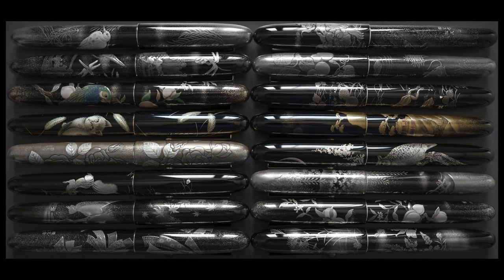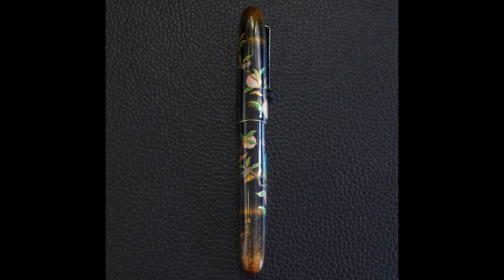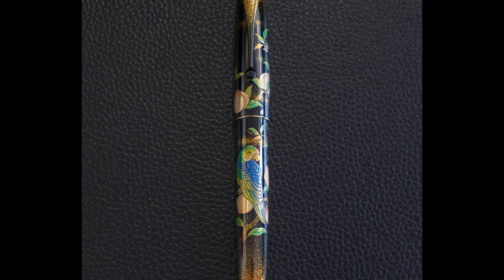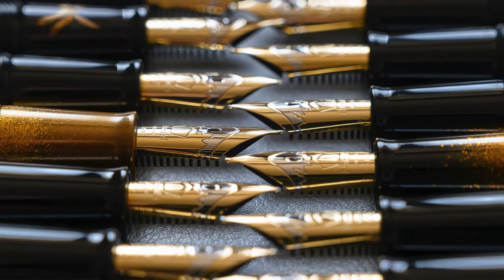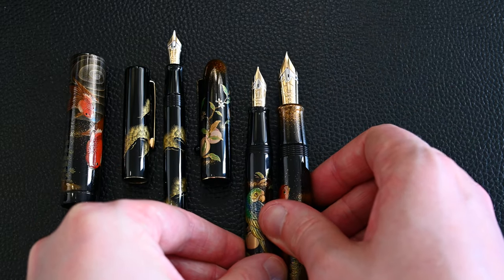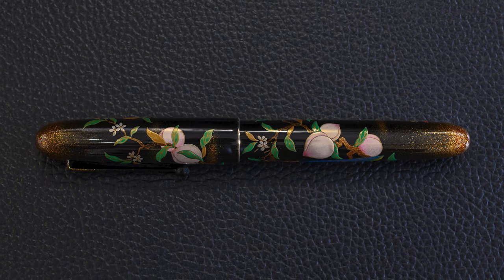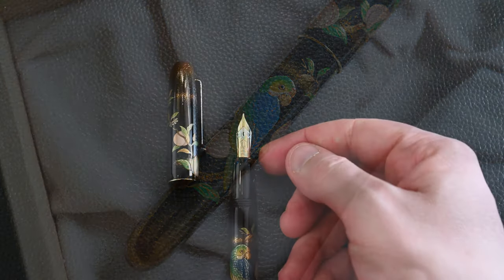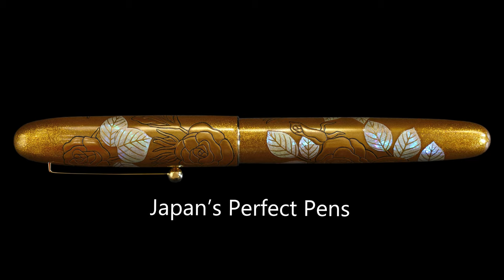Review of the Namiki Yukari Royale Parrot with Peach fountain pen (4K)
This Namiki Pilot Yukari Royale Maki-e fountain pen was made by Masaru in 2020 and is still in production as of the time this video was created in 2021. This Japanese brass fountain pen shows a parrot with peaches rendered in maki-e, and both these themes are associated with marriage.

This maki-e pen was loaned to me for the review (so no writing with it), it uses a Con-70 cartridge converter, and has a size 20 Namiki two-tone nib.